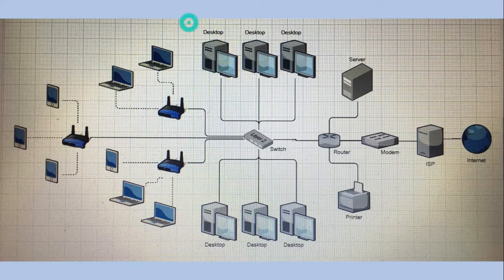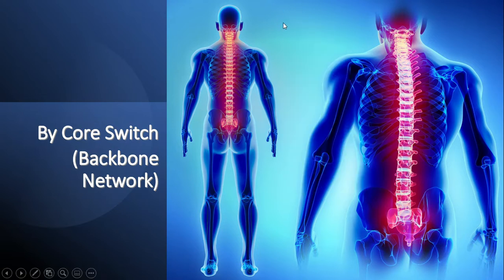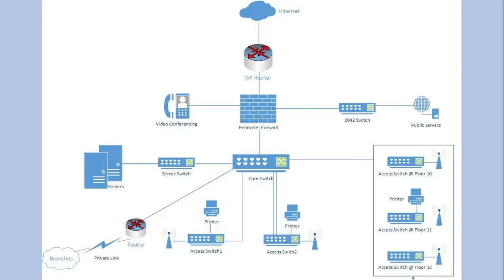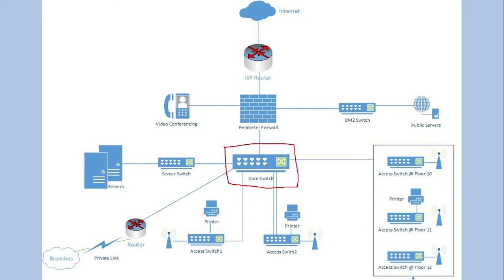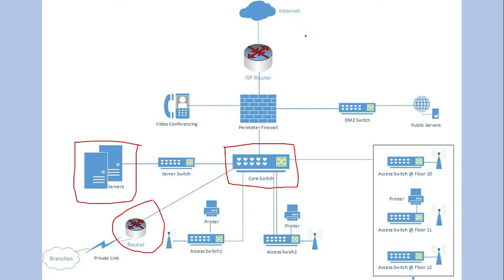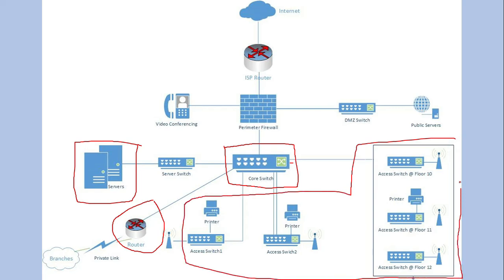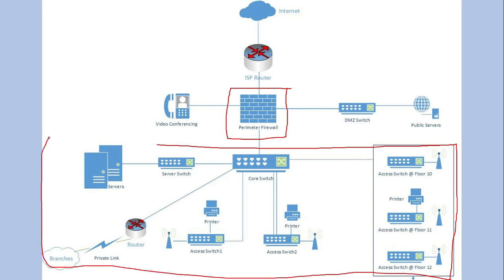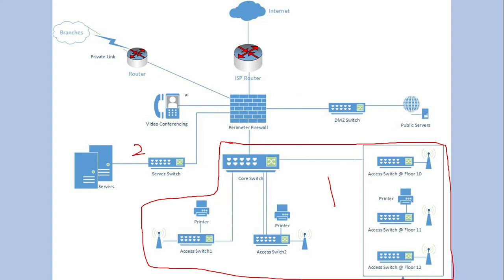Techie #18: Network - How To Interpret A Local Area Network Diagram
Interpreting a complex local area network diagram can be a tough work.  However, if you can break down the area and component into small pieces, you can then have a better understanding with it.